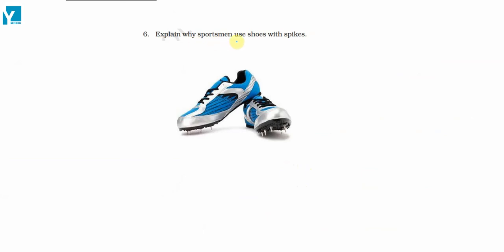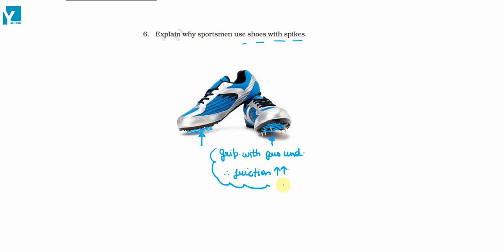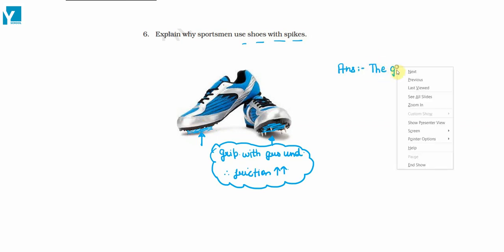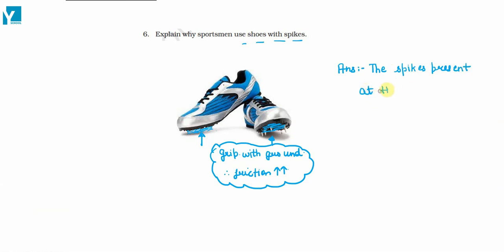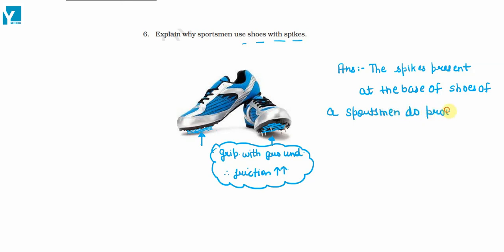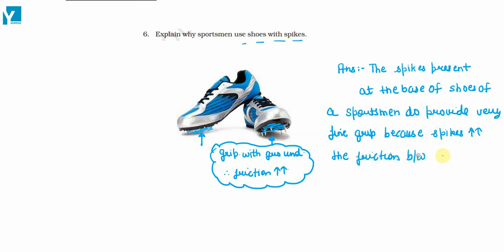NCERT Class 8th Friction Pictures Q6